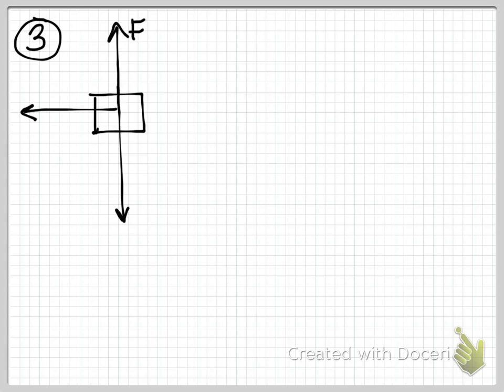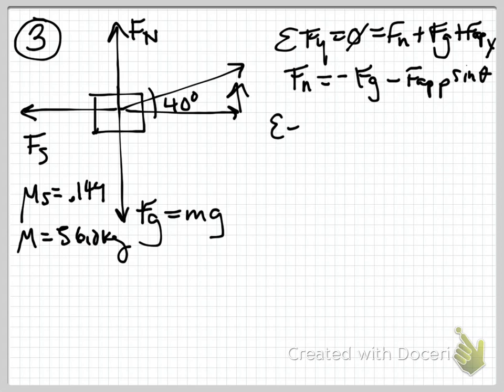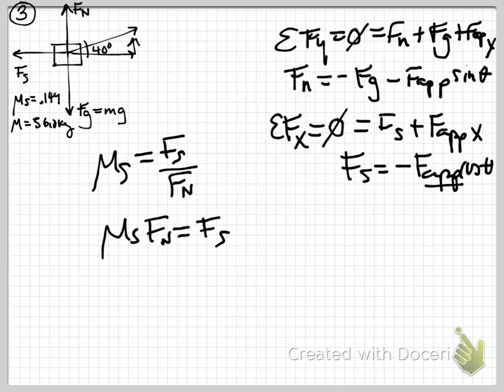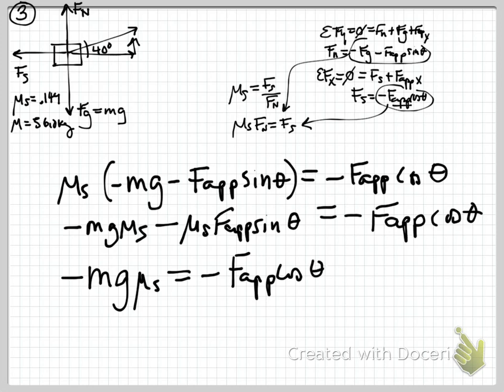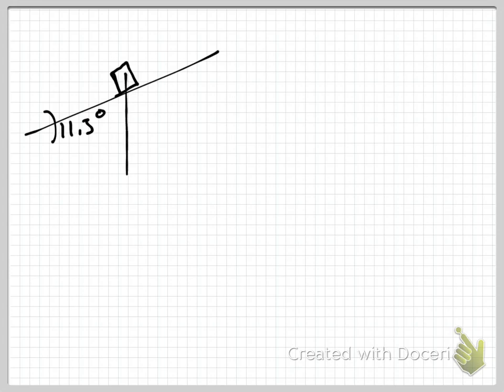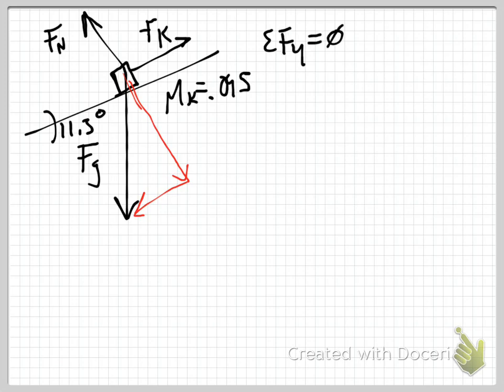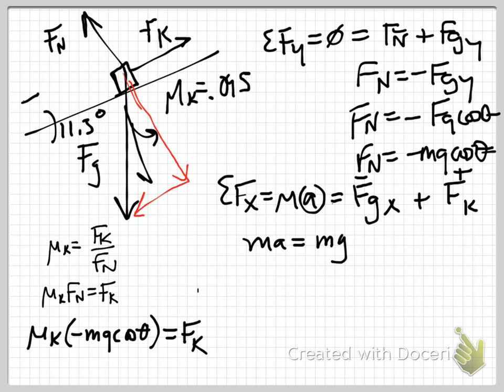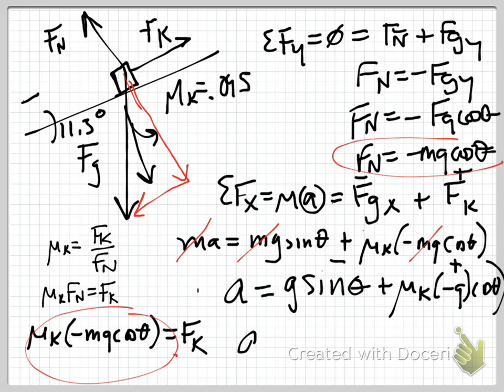physics 2-5-16 4d fip solutions part 2